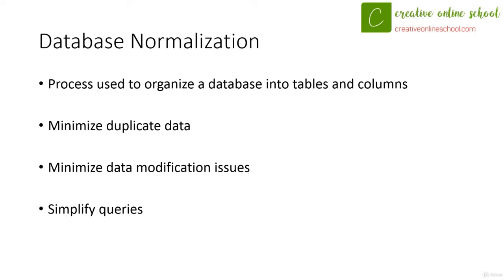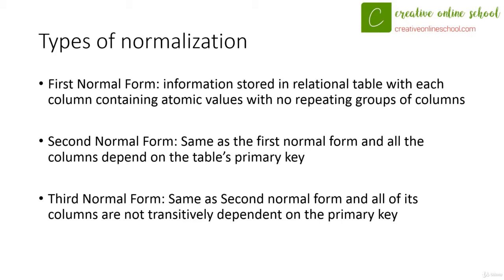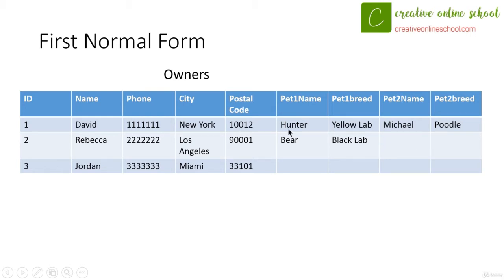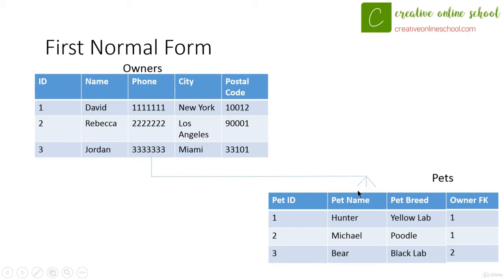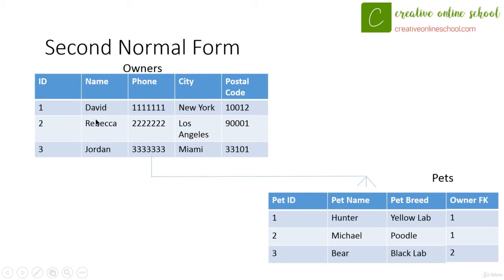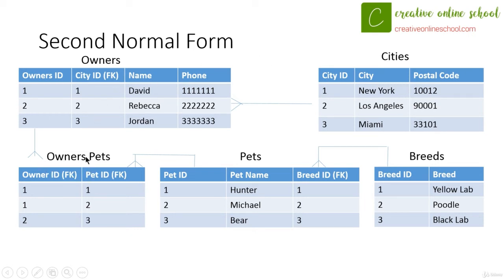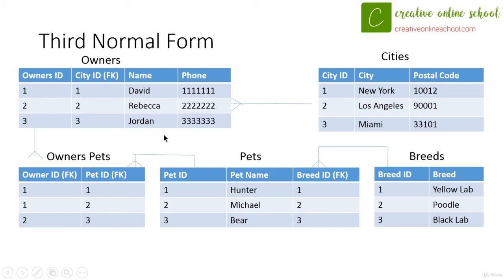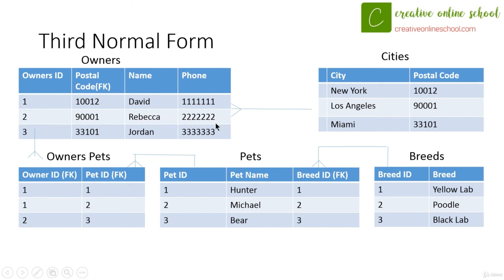Advance Web Development || 5. Database Normalization